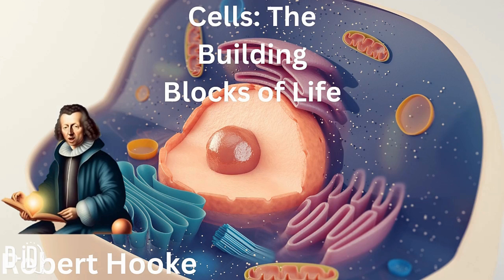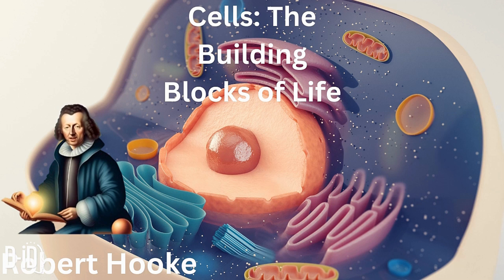Cells: The Building Blocks of Life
🧬🔬 Hey Curious Kids! Get ready to dive into the amazing world of cells—the building blocks of all life! In this episode, we’ll explore what cells are, the different types of cells, and how they work to keep everything from tiny bacteria to giant elephants alive. Join us on a microscopic adventure to discover the incredible functions of cells and why they’re so important. Stay curious and let’s explore the building blocks of life! 🌱🦠